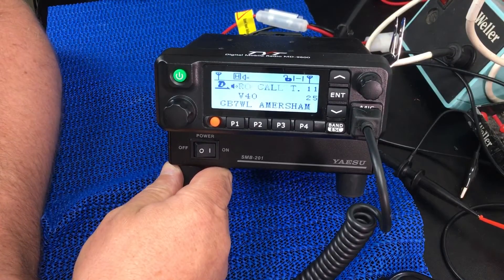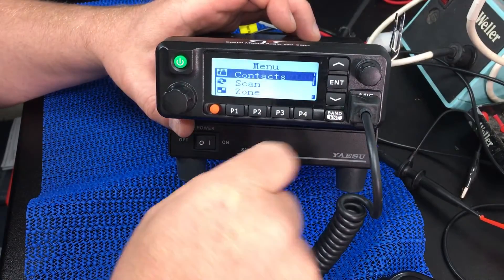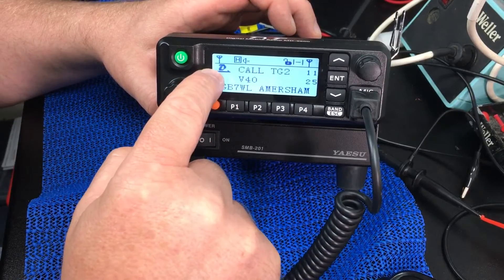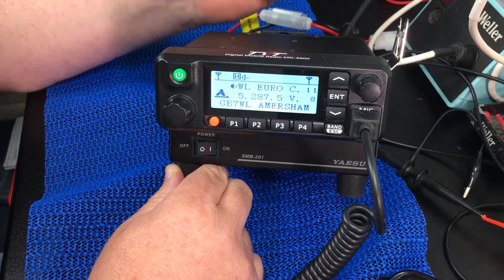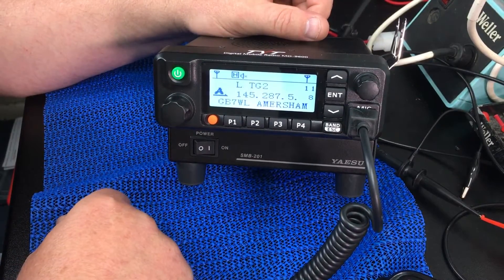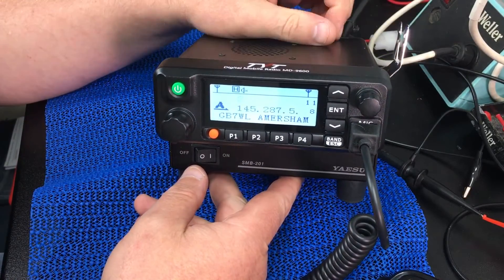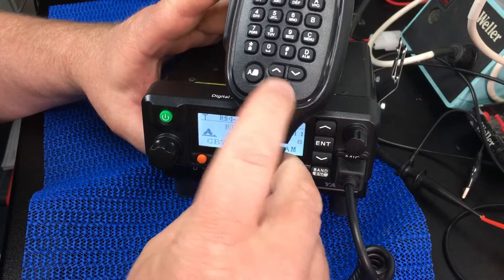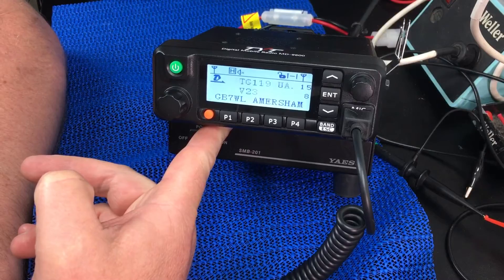The Tytera MD-9600 Dual Band DMR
Dual band DMR Radio mobile, Tytera DMR.